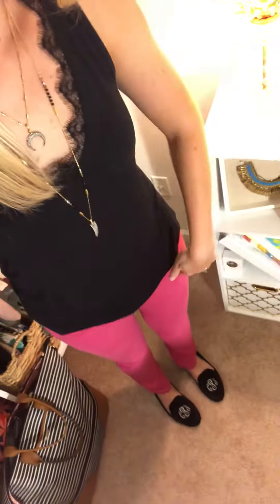Outfit of the day: the Always Tank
My favorite new tank! The Always Tank from Stella & Dot